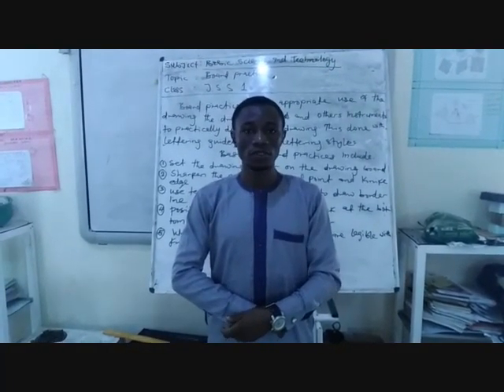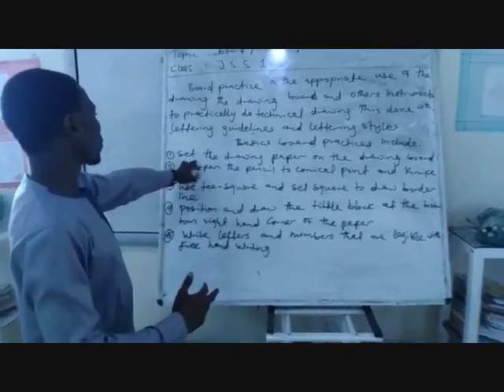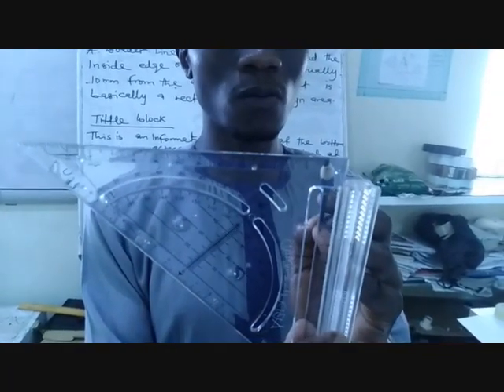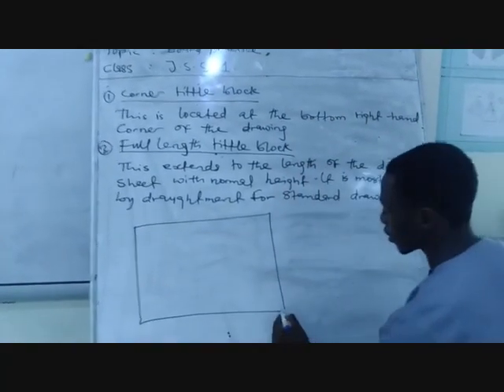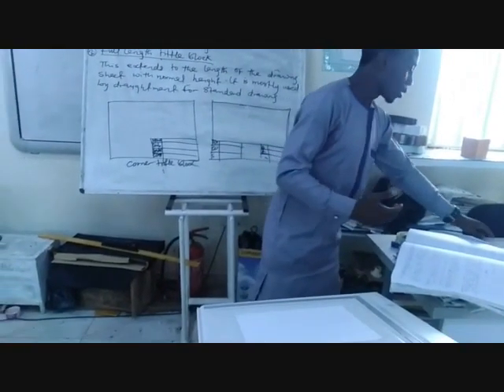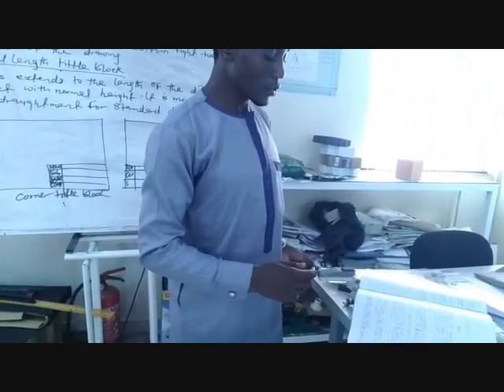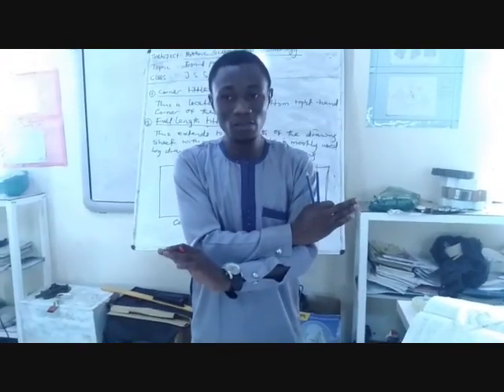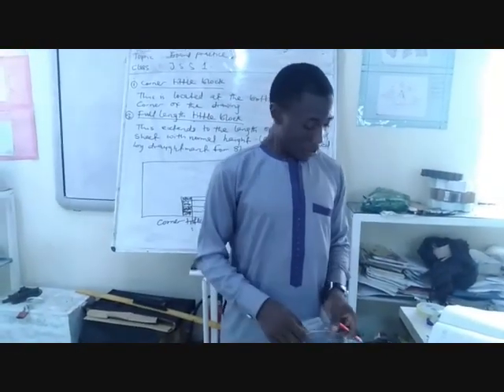Basic science JSS1